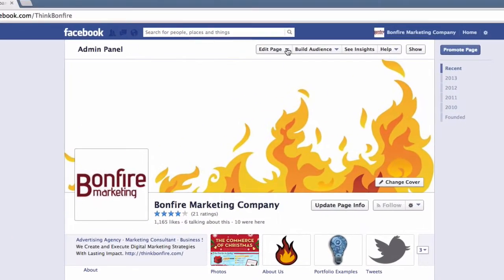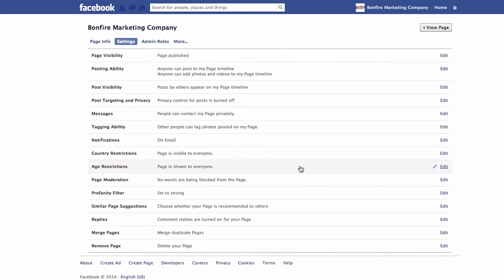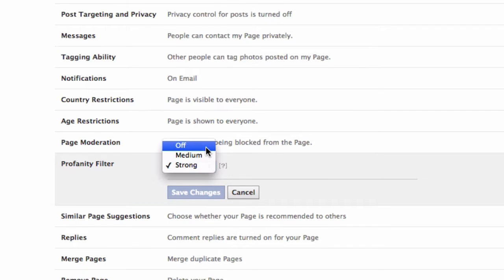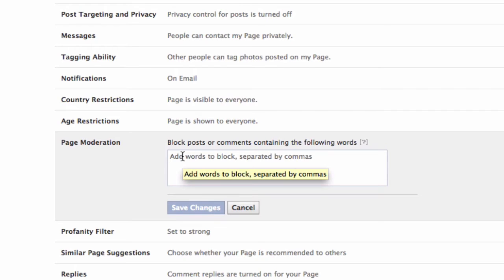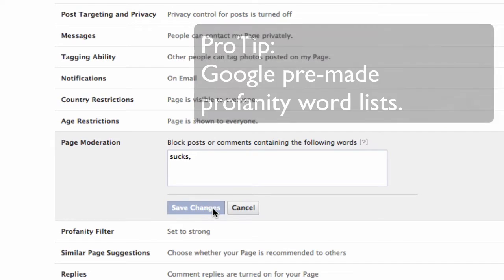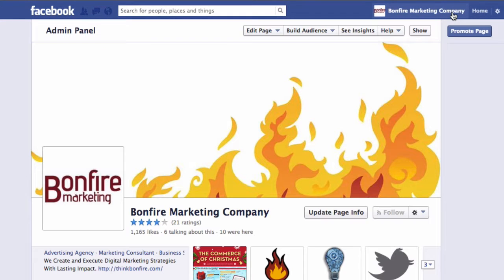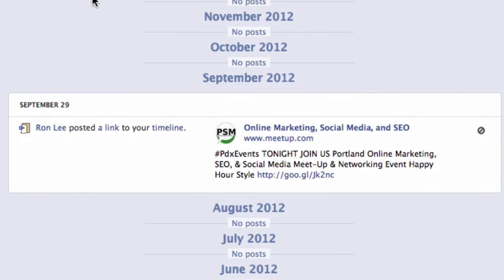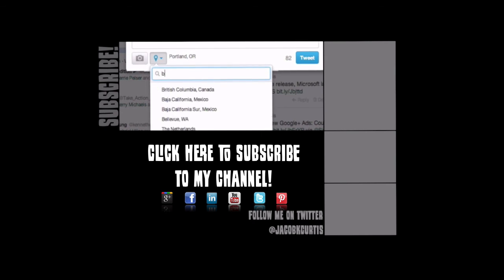How to Set Up a Facebook Page Profanity Filter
Learn the basics of setting up a profanity filter for your Facebook page in this social media tutorial. Facebook allows community managers the ability to set up a profanity filter that will automatically screen posts by others on your page.